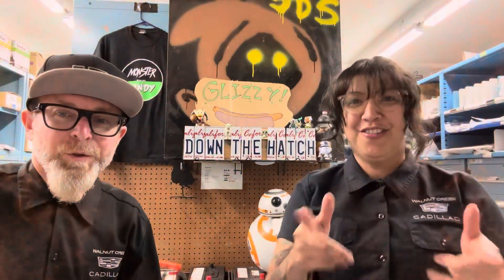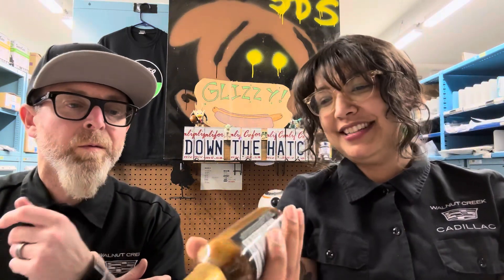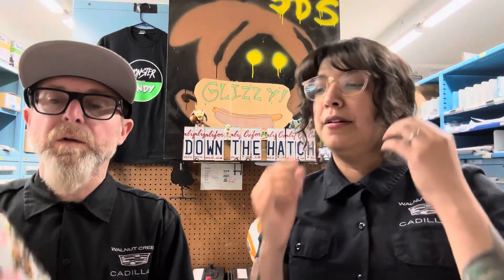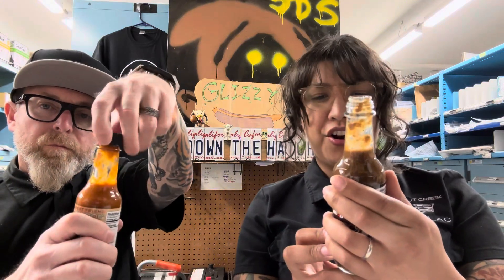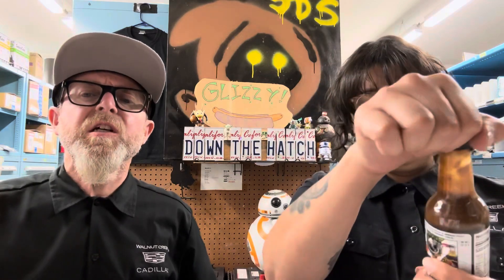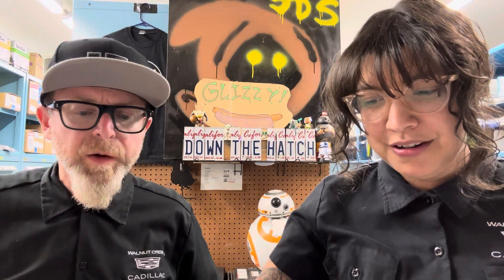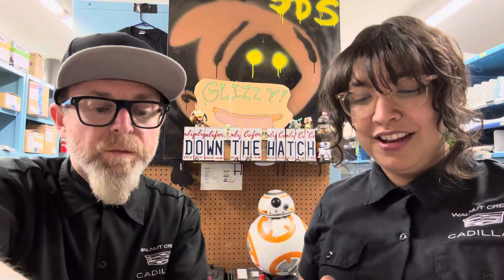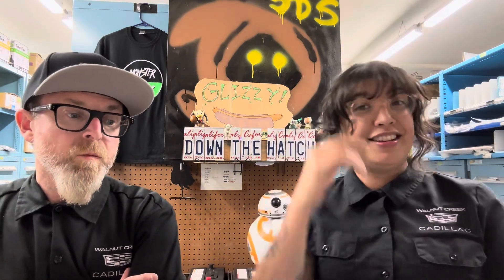New Lucky Dog hot sauce review! We got to try the Wing Sauce & the Deluxe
We got to try 2 new Lucky Dog hot sauces today.
The Clucky Dog Wing Sauce & the Deluxe

Both brought the flavor and the heat!